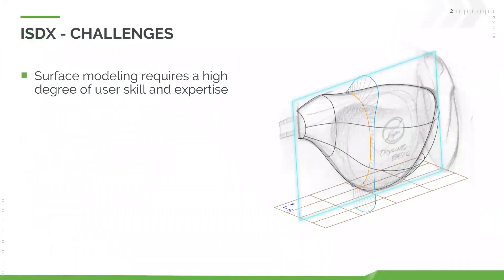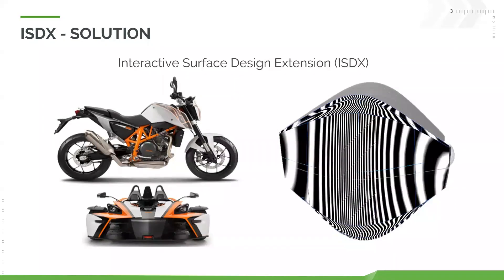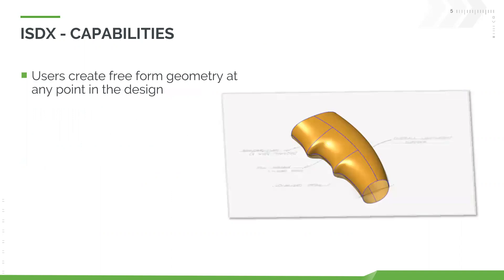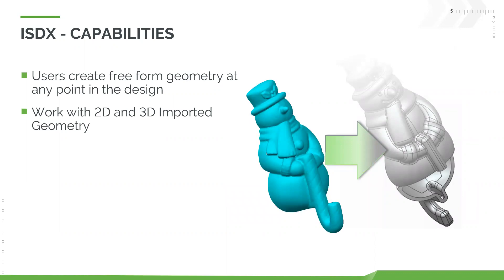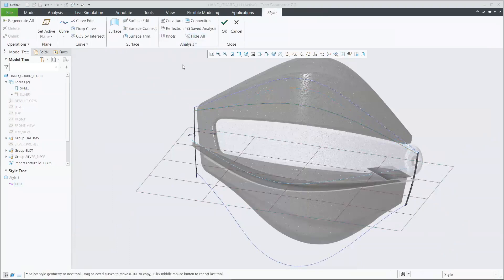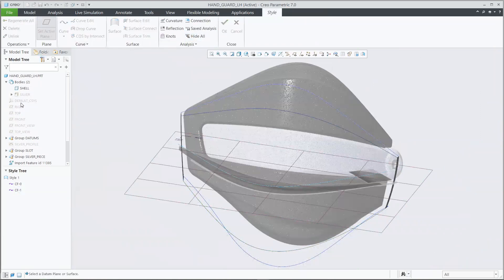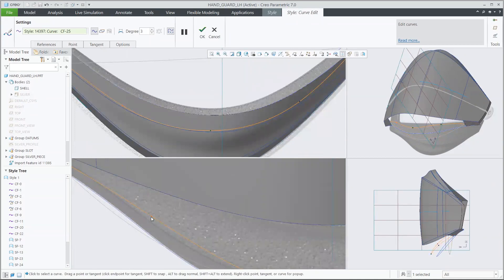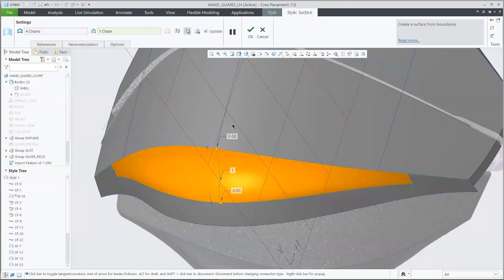Webinar Recording - Complex Surfacing with Creo ISDX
Creo ISDX combines industry-leading free-form surfacing tools within the modeling environment of Creo Parametric™. Designers and engineers can create conceptual designs and free-form surfaces while having the ability to model the specific engineered components essential in every successful product.

This unique environment allows designers and engineers to not only utilize the power of free-form surfacing, but also to leverage rich functionality – such as behavioral modeling, drafting, simulation, and manufacturing – from within a single application, making Creo the ultimate solution for product design.

This session includes an overview and demo of Creo ISDX.